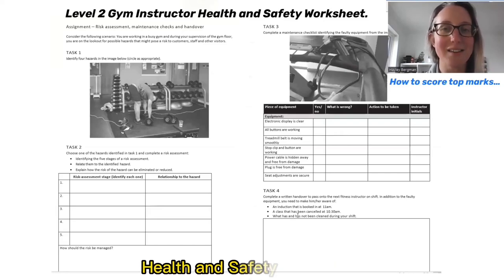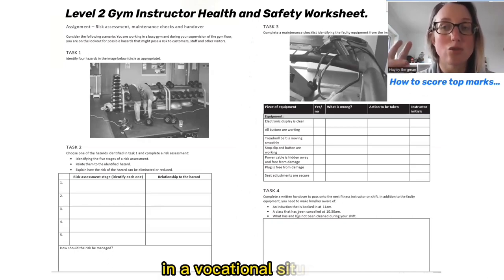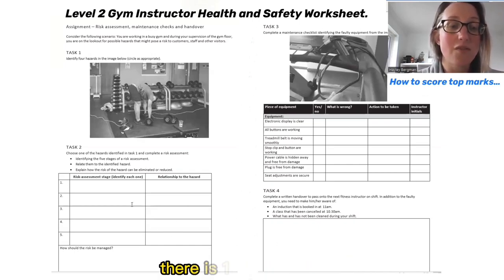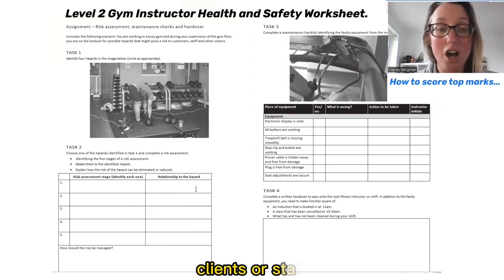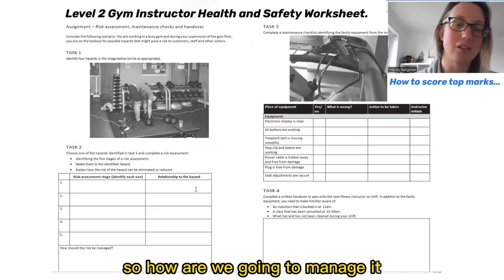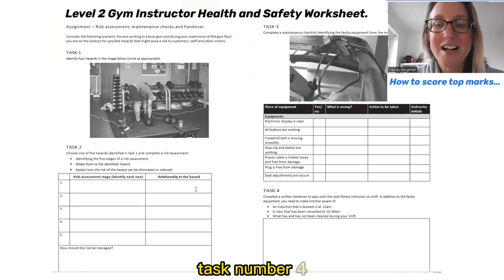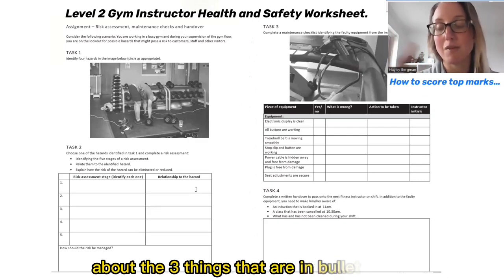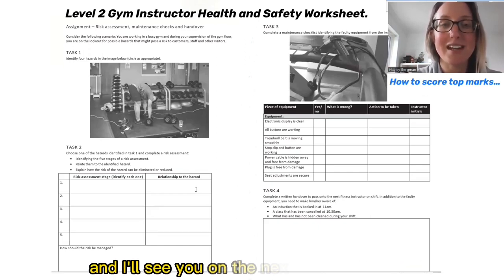Level 2 Gym Instructor Health and Safety Worksheet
This video will explain how to answer the complicated Health and Safety worksheet assignment inside the Level 2 Gym Instructor Course.

You’ll discover:

- This is a complex question, with a simple answer
- There are 4 tasks in the worksheet that ask you to apply your knowledge from the health and safety worksheet
- Watch the clear 10-minute step-by-step Video Tutorial
- Explore how to identify hazards and complete a Risk Assessment in a gym environment
- Understand how to complete a gym maintenance checklist based on the image provided
- Identify the key content needed in a gym handover letter
- How to answer the question in your own words
- Three Example Mock Questions about Health and Safety as a Gym Instructor

Liked this video - we have a similar one helping you to complete the Gym Instructor Health Awareness Poster

P.S. Here are 4 ways we can help you revise smarter today:

1. Are You A Trainee Fitness Professional Wanting Confidence, Guidance & Support In Your Revision? New Revision Bootcamps Reveal Step-By-Step How You Can Simplify Your Revision And Guarantee A Pass On Exam Day.

2. Download hundreds of Fitness Exam Mock Questions for Free